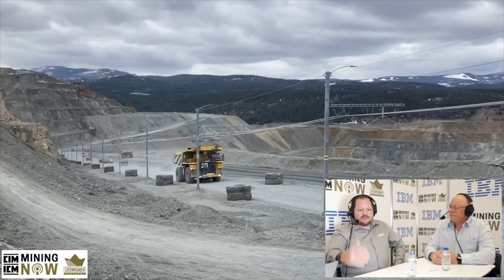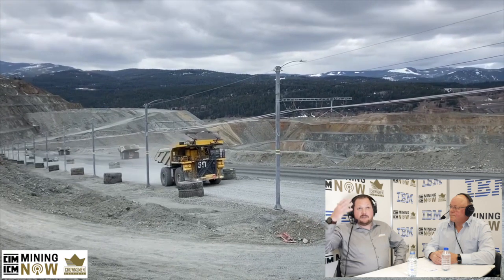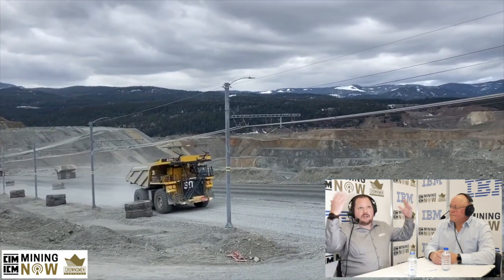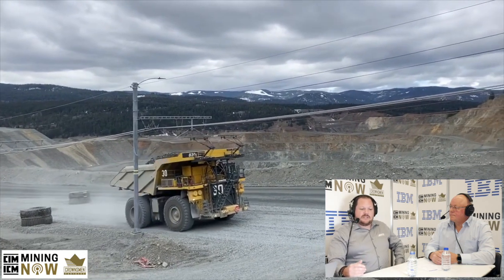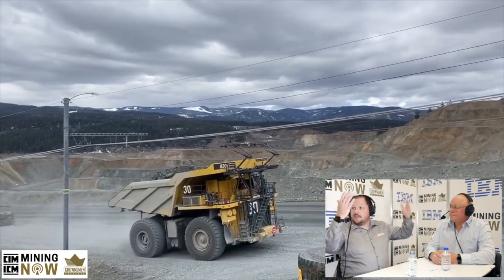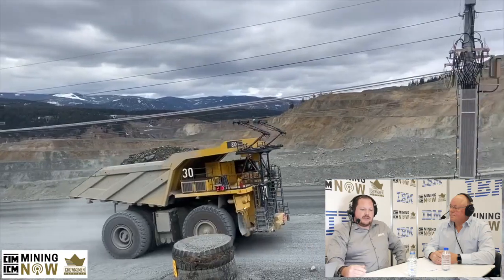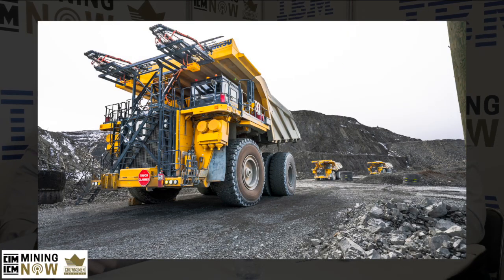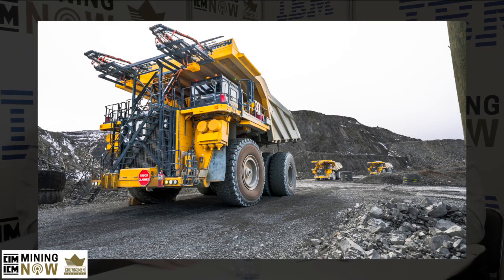SMS Equipment discusses Komatsu's Electric Drive Platform: The Future of Haul Trucks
Joined by Bryce Short, North America Sales & Marketing Manager at Komatsu Germany, and Dillon McKinnon, Manager of Mining Equipment Technology, the discussion revolves around the innovative Komatsu electric drive platform. The platform's unique feature is that the haul truck is already electrified, with an electric drive system in place. The conversation explores the history of this technology, dating back to the 1950s, and how it has evolved over time. The episode also provides insights into the use of trolley systems, where haul trucks can operate under overhead power lines, consuming substantial amounts of power, potentially transforming the way mining operations are powered in the future. As clients increasingly explore these electrification opportunities, this episode sheds light on the feasibility and growing interest in adopting such solutions within the mining industry.

Connect with SMS Equipment
🔸 Guest Name: Bryce Short - North America Sales & Marketing Manager (Komatsu Germany)

🔹 The Team
Hosted by:  Rory Bamford